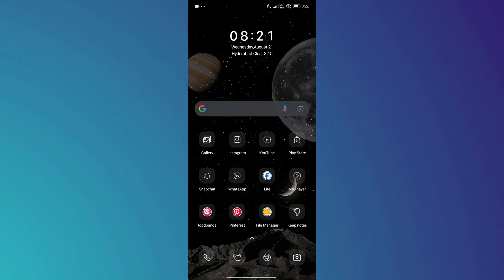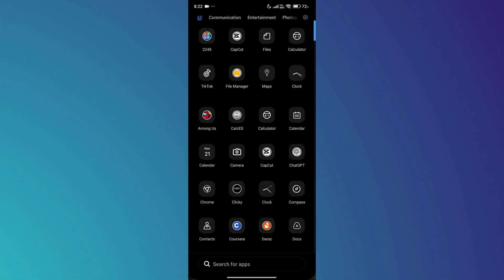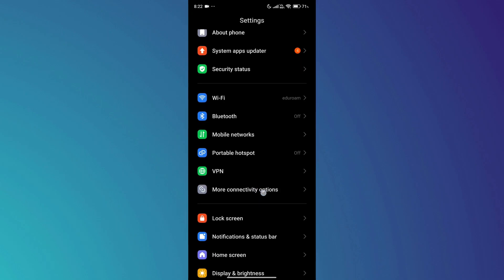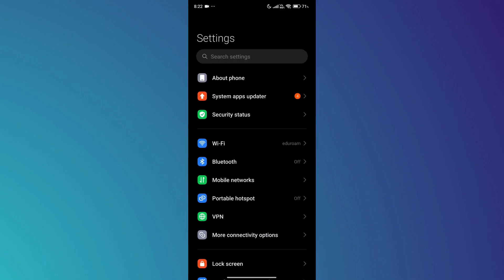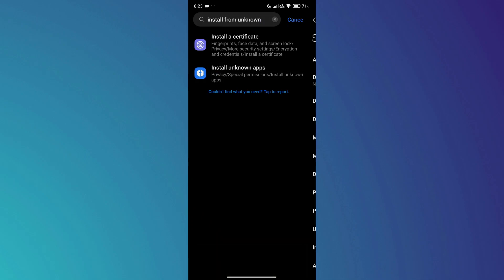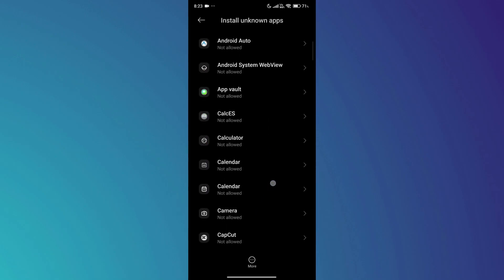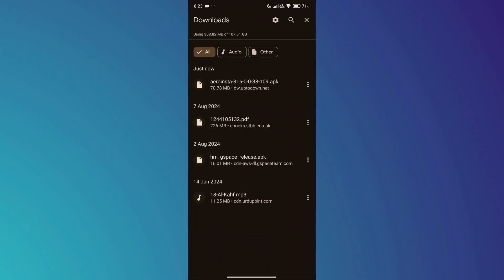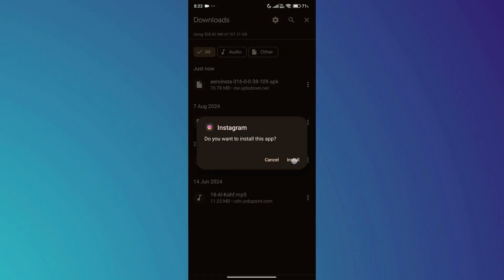How to Install Incompatible Apps on Android | Download Incompatible Apps on Android!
Learn how to install and download incompatible apps on your Android device with this easy-to-follow guide. Whether the app is restricted by region or device compatibility, this tutorial will show you simple methods to bypass these limitations and access the apps you need. Perfect for Android users looking to unlock the full potential of their devices.